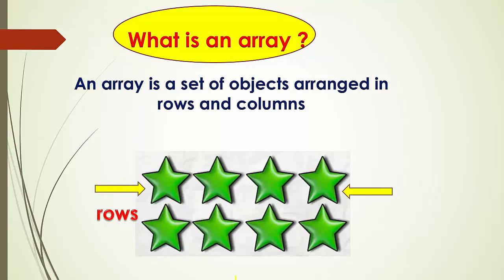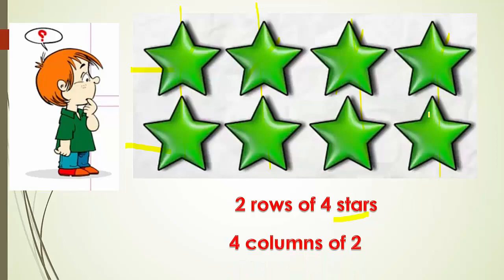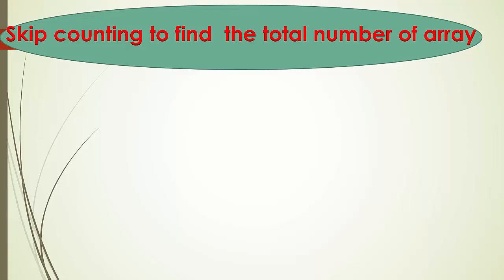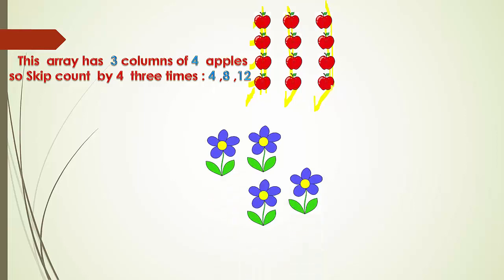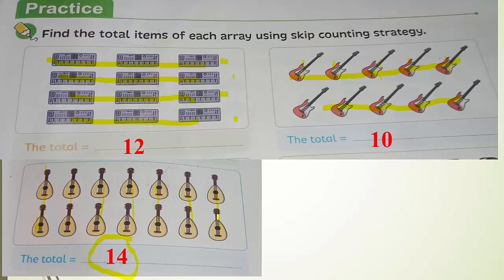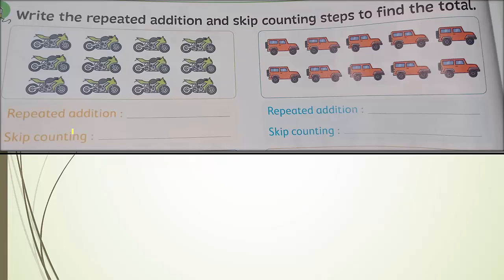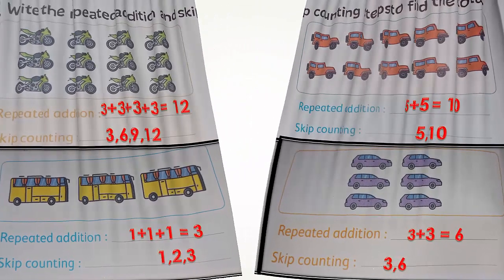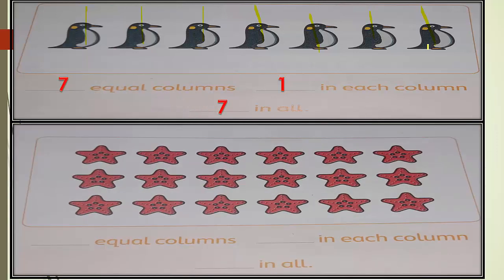Arrays Grade 3 المنهج الجديد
grade3
Arrays
set of objects arranged in  rows and columns
rows  go left and right
columns go up and down
total
 no of rows x no of columns
الا رسول  الله صلي الله عليه وسلم